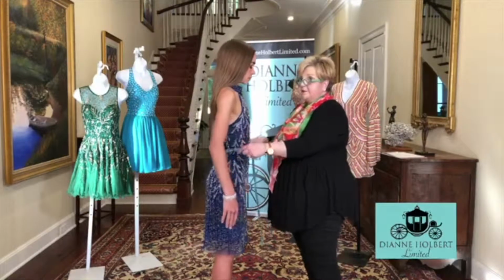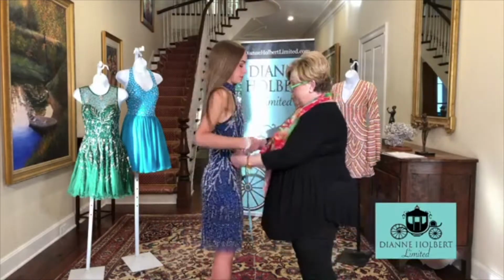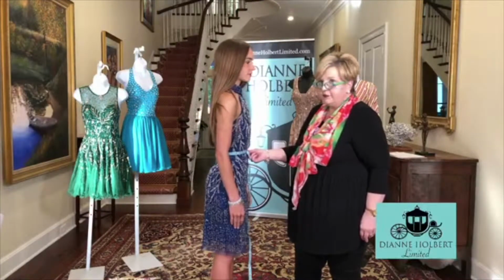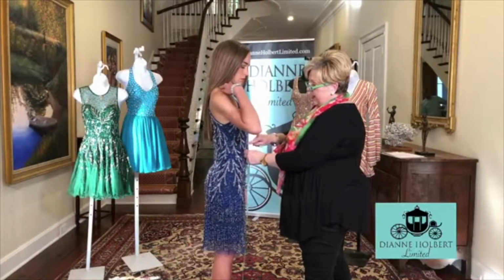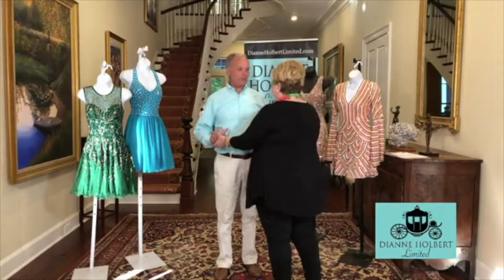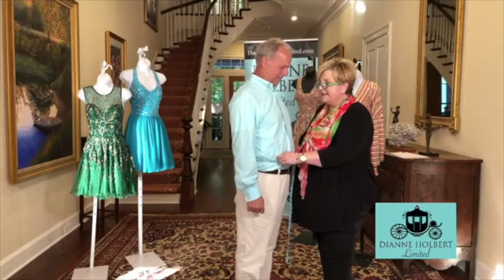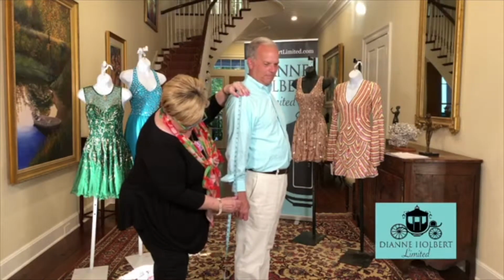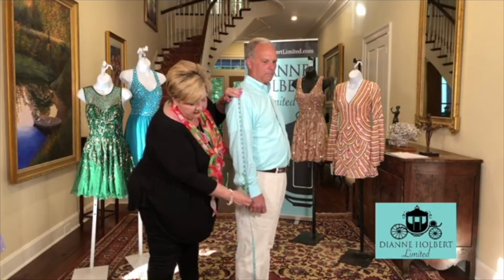How to Measure for DHL Costumes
Follow these easy steps for a perfect fit each time!